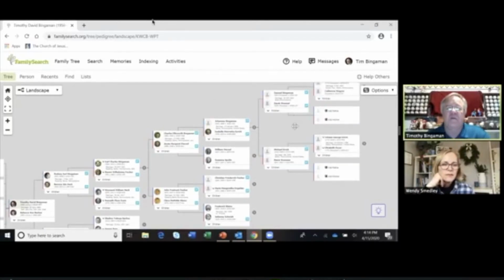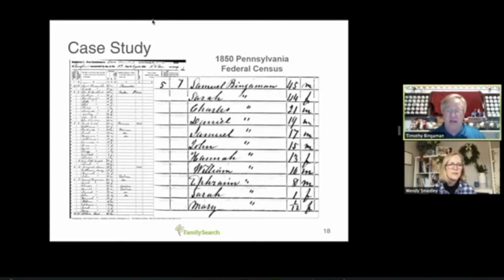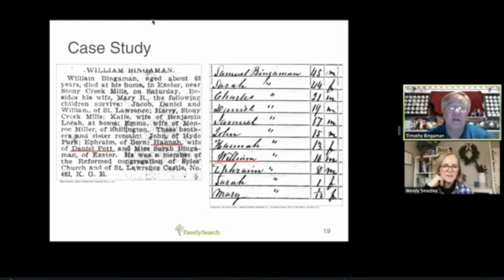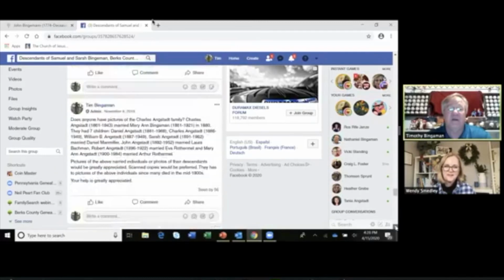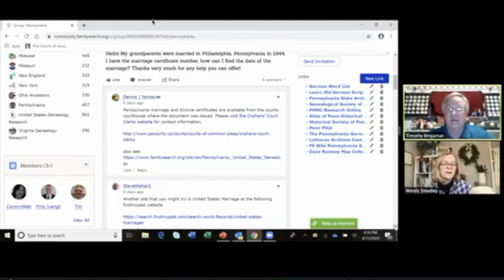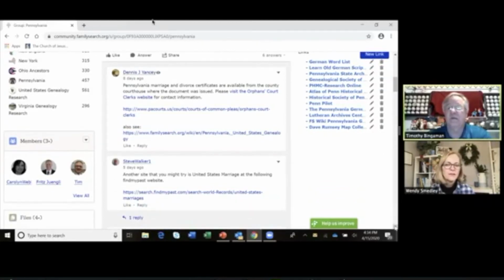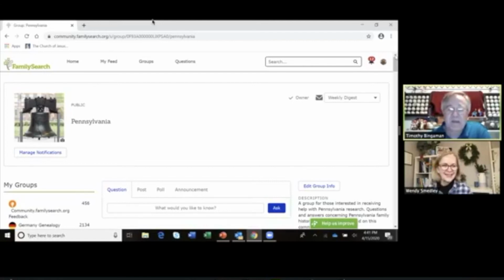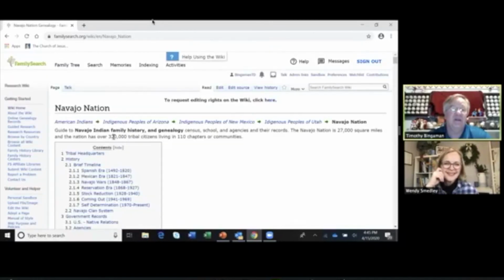Tips for Overcoming Research Dead Ends (Tim Bingaman Live)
This video was previously recorded on April 29, 2020.

Family history research is vital to progressing and growing one's family tree, but sometimes we encounter brick walls along the way.

Wendy and Tim Bingaman of FamilySearch discuss research tips and tricks and how to navigate beyond those dead ends. Tim elaborates on the importance of land records and church records to fill in the gaps within your family tree.

Historical societies and local genealogy groups may also have exclusive access to certain records, so be sure to seek for those additional resources when possible!